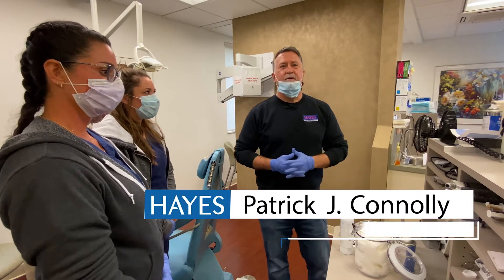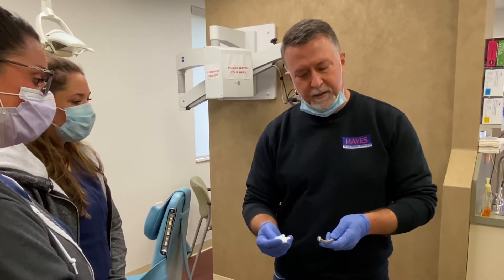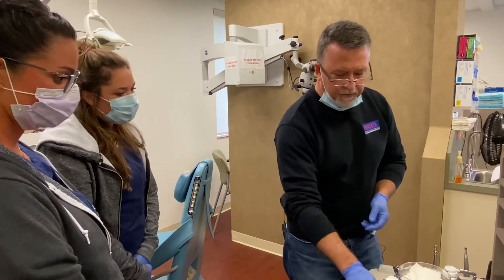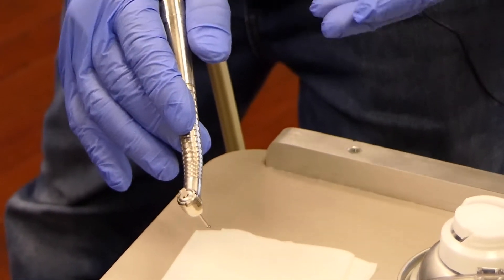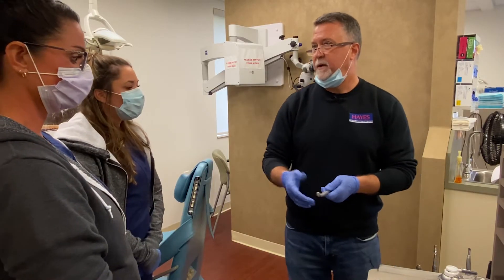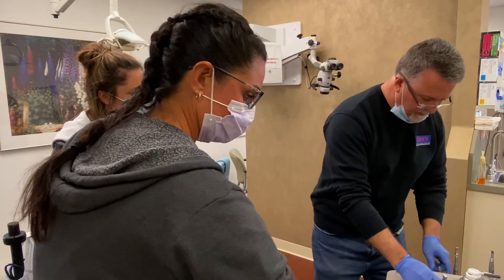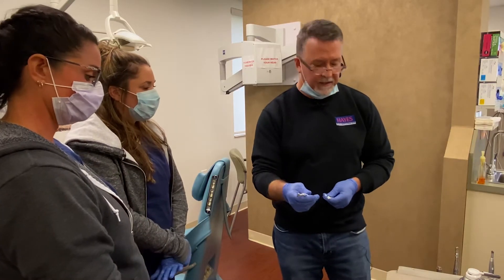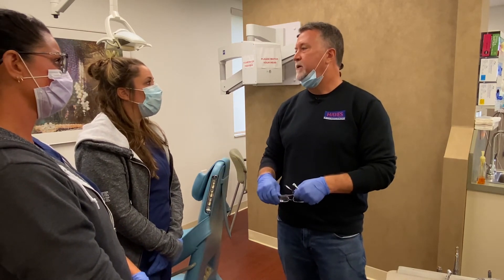Dental Handpiece Maintenance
Training Manual for Associated Dental Specialists - Maintenance of High- and Low-Speed Handpieces.